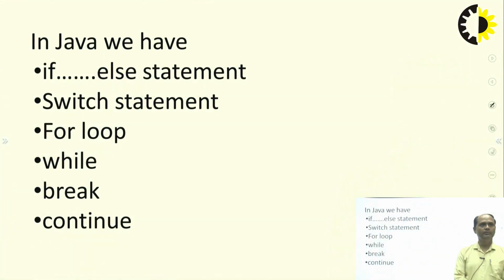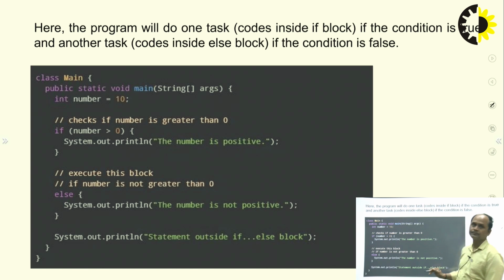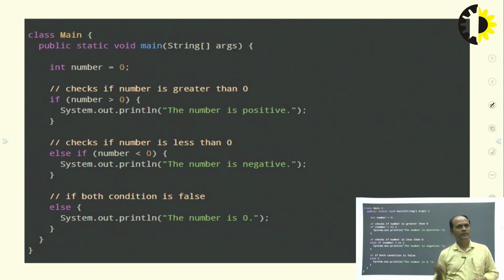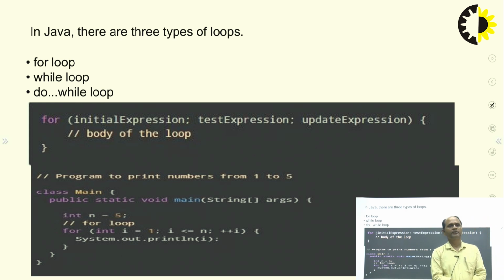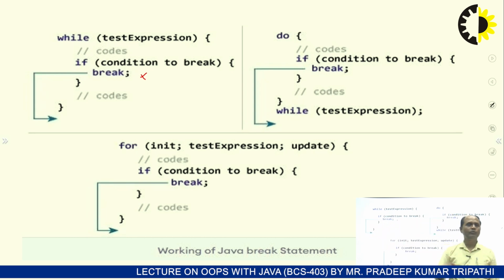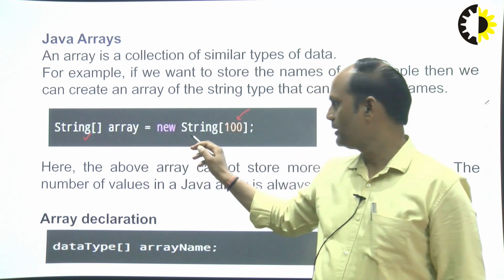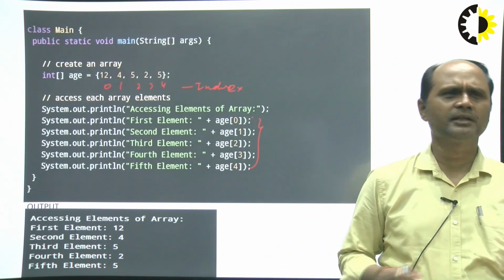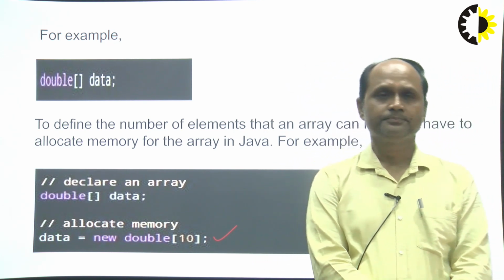FLOW CONTROL IN JAVA || OOPS WITH JAVA || LECTURE 03 BY MR PRADEEP KUMAR TRIPATHI || AKGEC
Flow control in java programming how to use flow control in program and how to hand ell all these flows